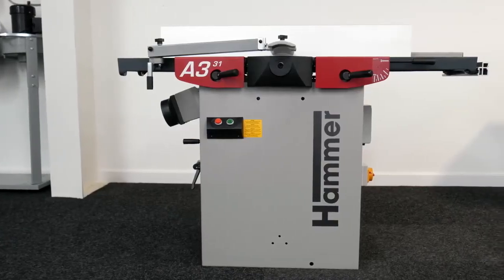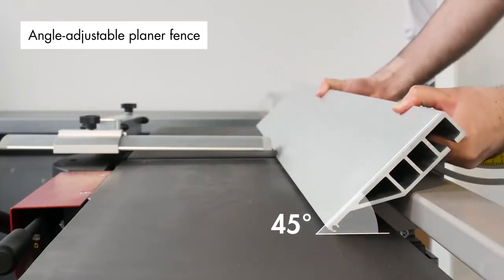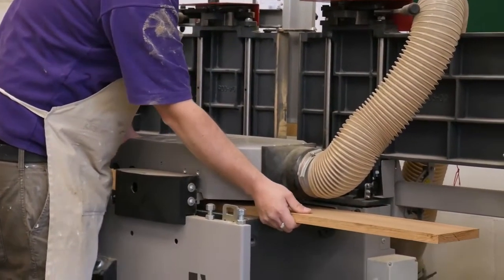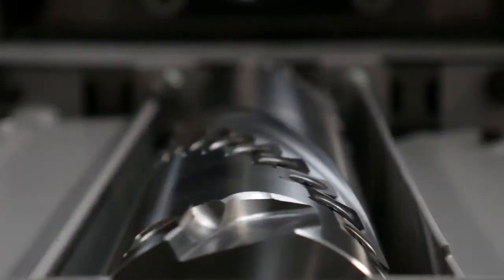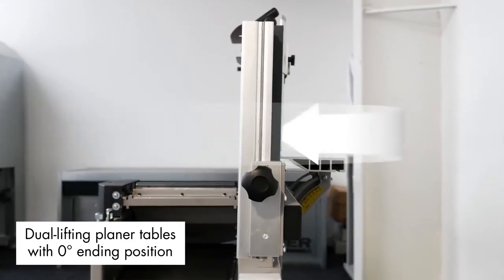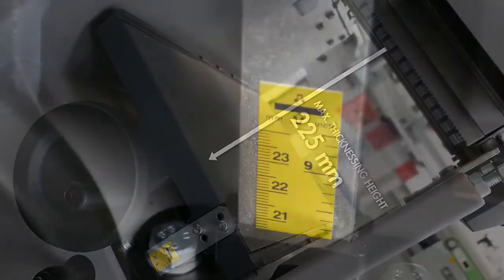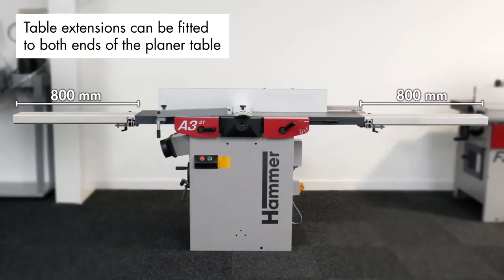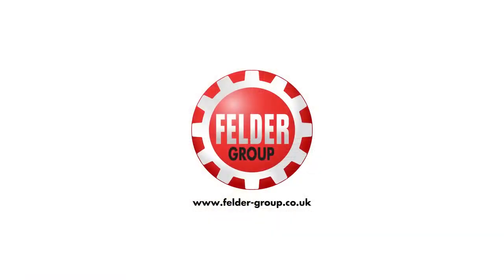Art Makina Planya & Kalınlık Kombine ( ahşap ) Hammer A3 31